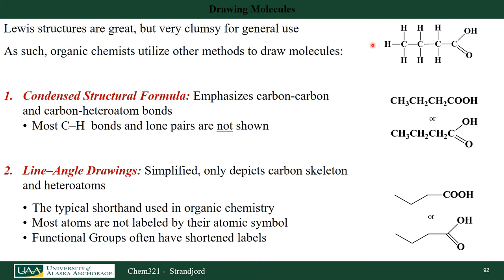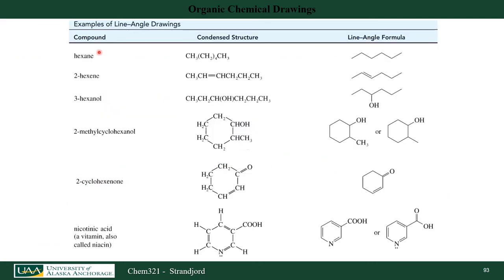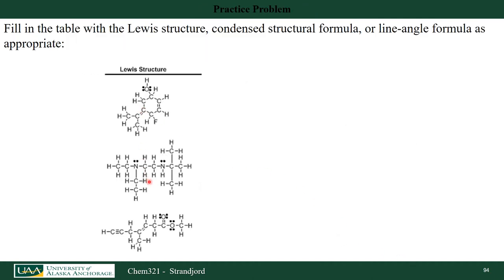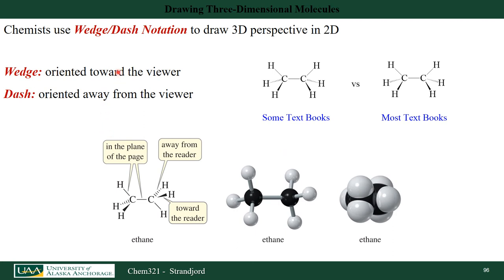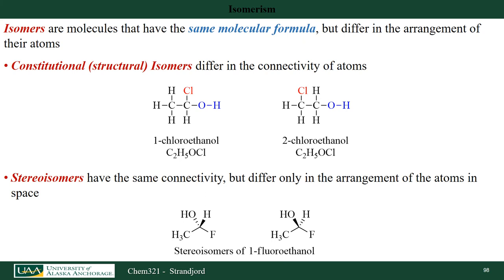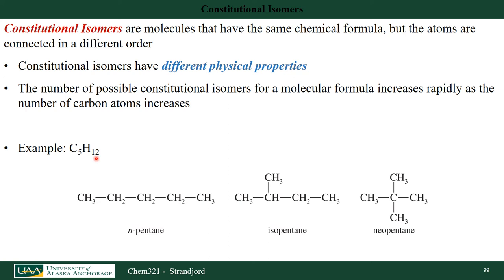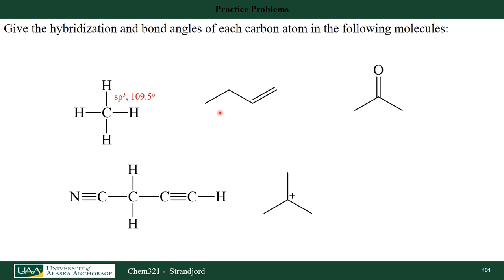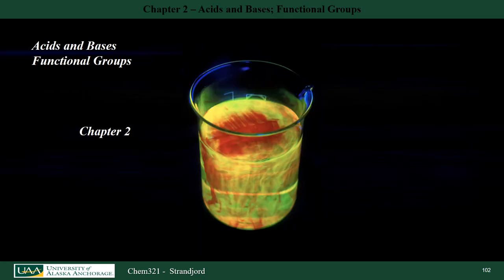Chem321 Chapter 1 - Electronic Structure and Bonding - Slides 91-102